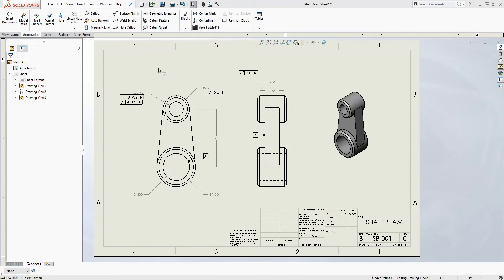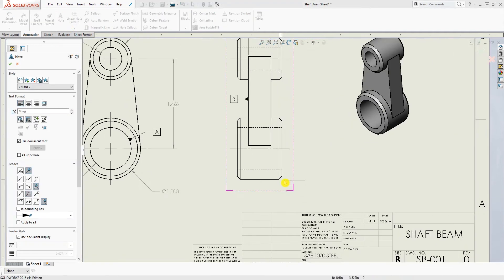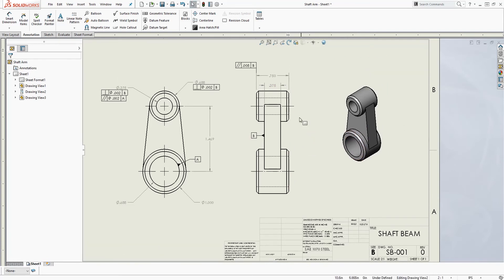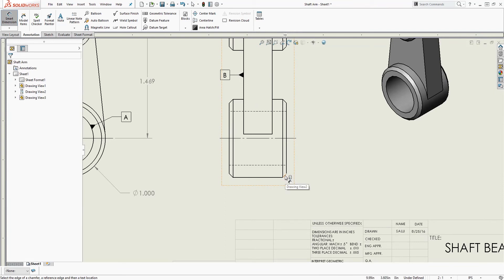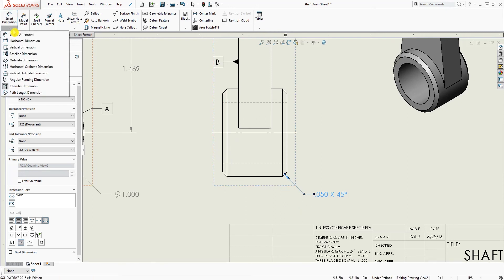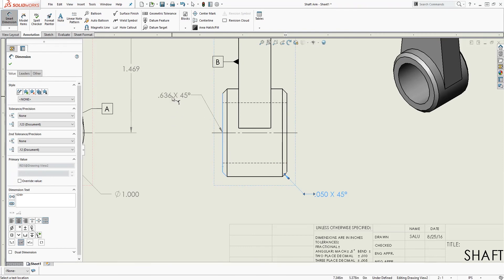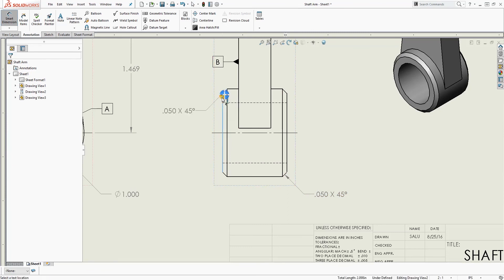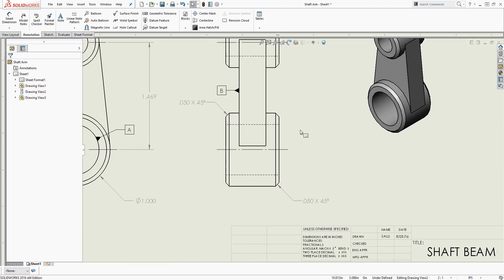SolidWorks Tutorial: How to Add Chamfer Dimension In Solidworks Drawing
This tutorial video will teach you how to dimension chamfers on SolidWorks drawings. Click Chamfer Dimension and select the chamfered edge, select one of the lead-in edges, then click in the graphics area to place the dimension. You must select the chamfered edge first. However, the dimension does not appear until you subsequently select one of the lead-in edges.